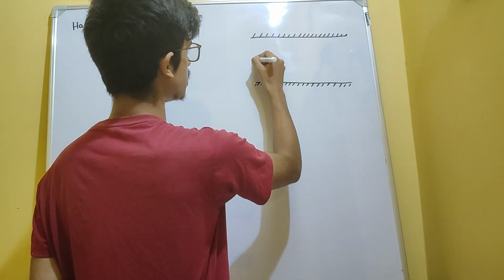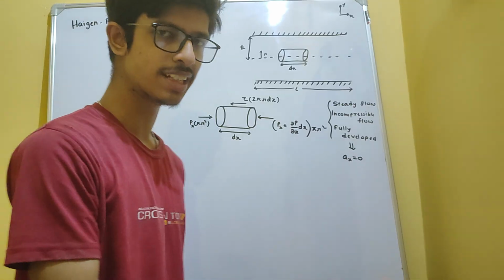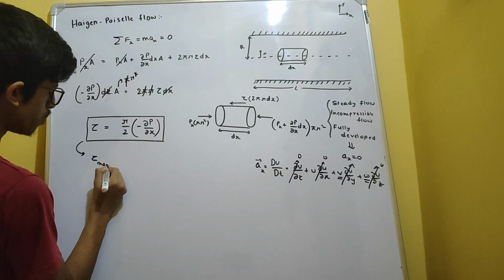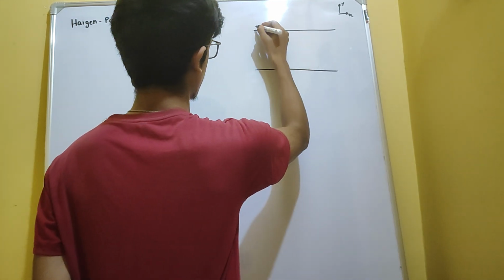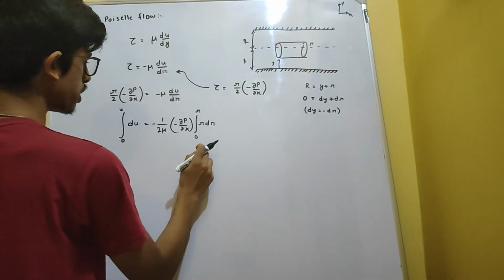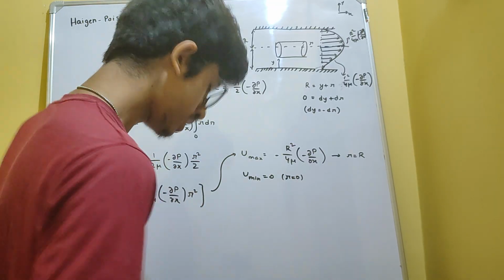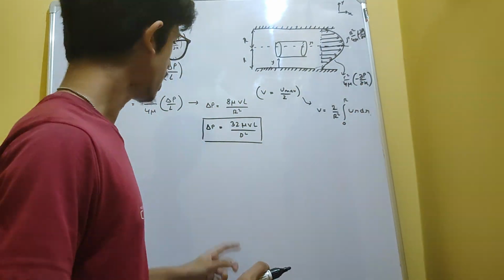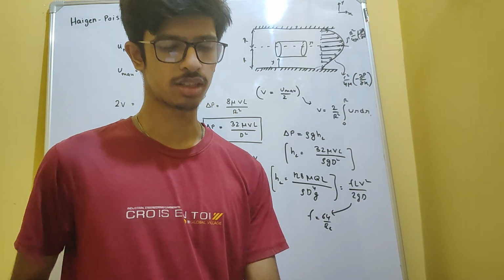Haigen poiselle flow. Flow through pipe shear stress distribution and velocity distribution